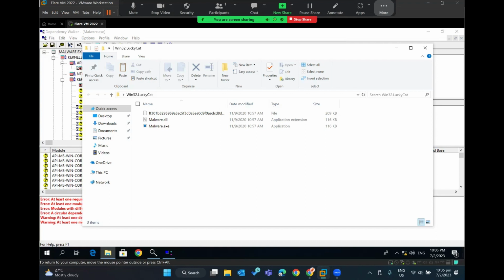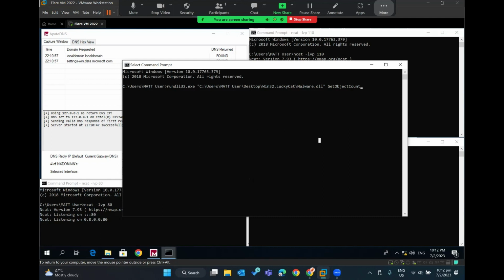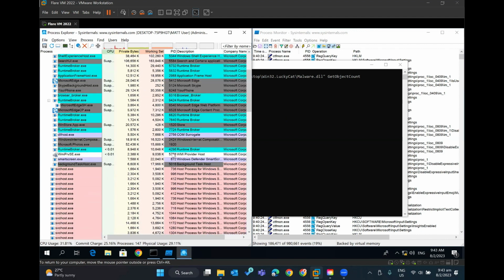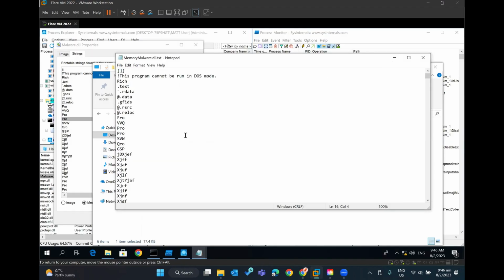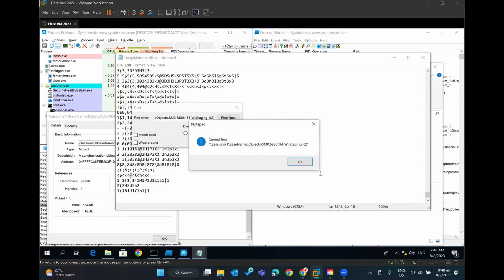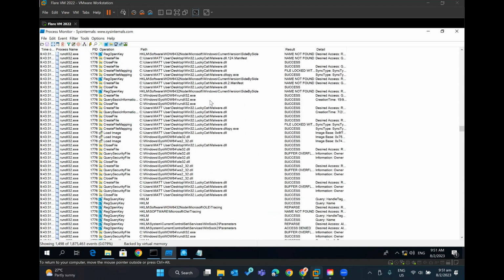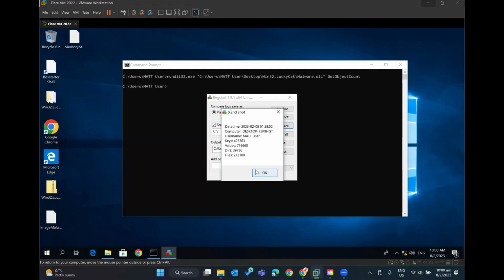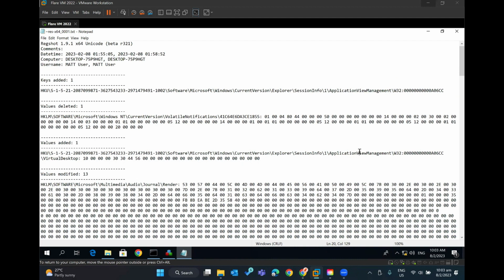Basic Dynamic Analysis of LuckyCat Malware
Conducting the Basic Dynamic Analysis on Windows (FlareVM) for the LuckyCat Malware

*TOOLS USED AND DOWNLOAD LINKS*
1. Network Analysis: